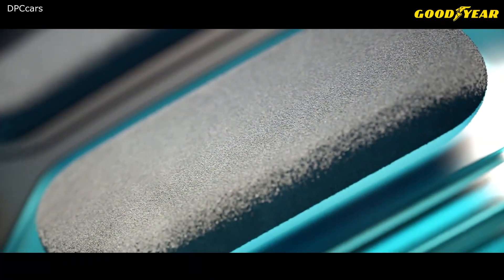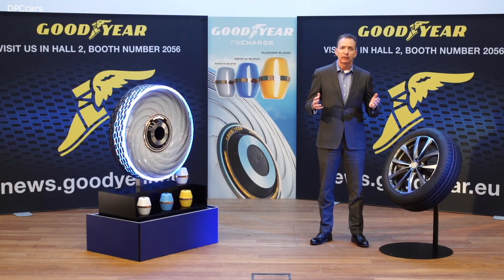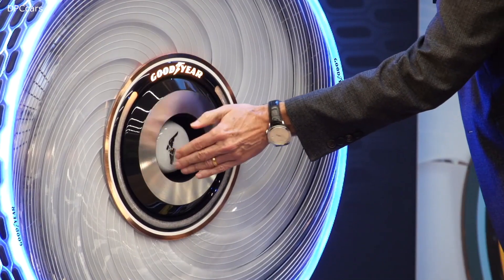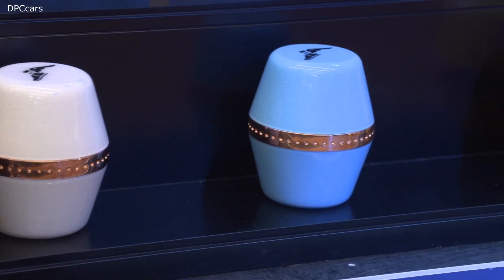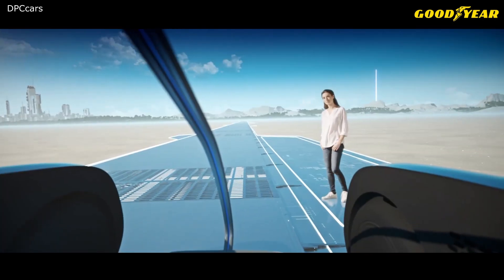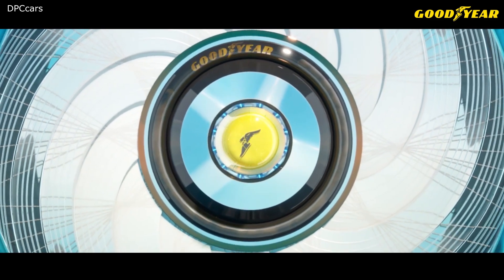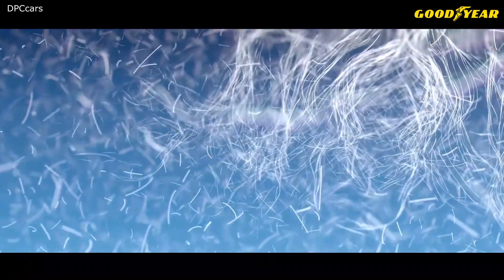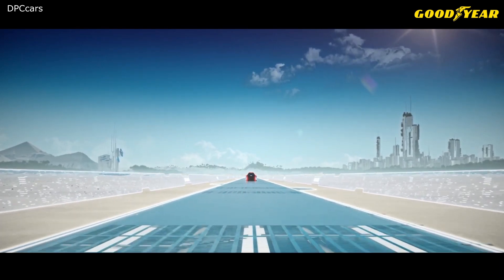Self Regenerating Goodyear reCharge Concept Tire For Electric Cars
At the core of the reCharge concept is a reloadable and biodegradable tread compound that can be recharged with individual capsules, radically simplifying the process of replacing your tires. Filled with a customized liquid compound, these capsules allow the tread to regenerate and the tire to adapt over time to climatic circumstances, road conditions, or simply how you want to travel. Thanks to artificial intelligence a driver profile would be created around which the liquid compound would be customized, generating a compound blend tailored to each individual.